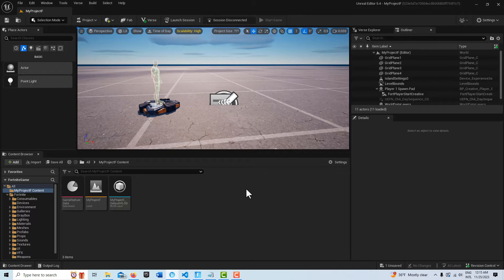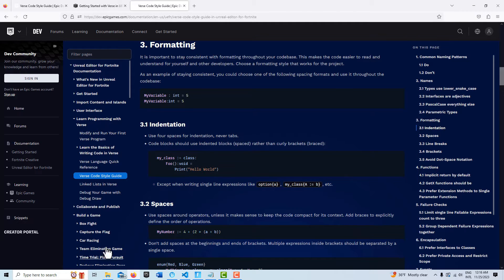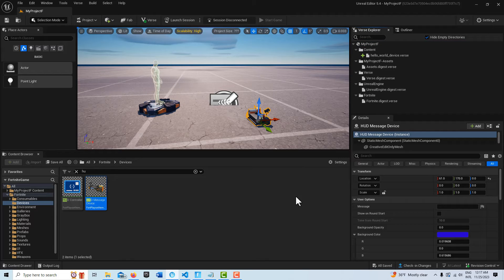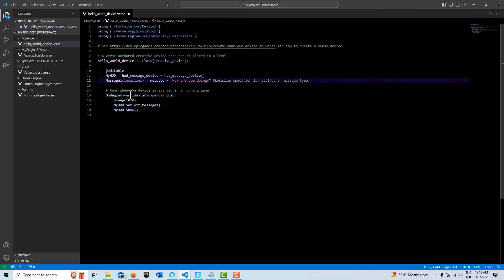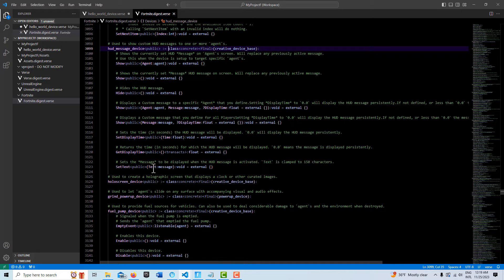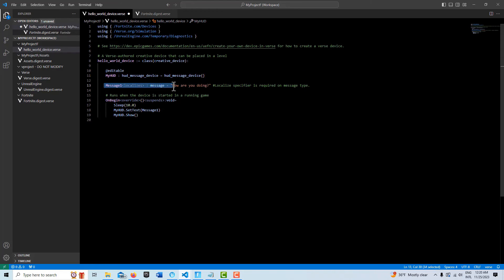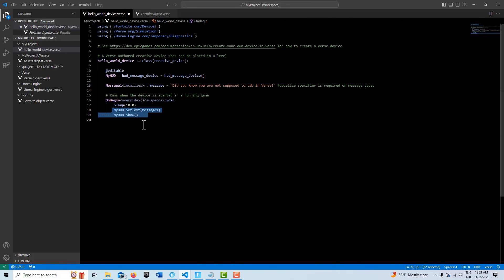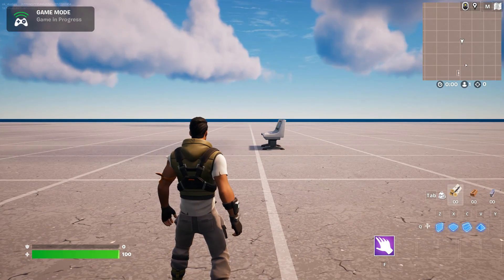Set Text on a HUD Device with Verse Code: It Requires the Localizes Specifier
Quick video on how to set text on a HUD Device with Verse code in a Verse Device. This has a lot of useful applications. But don't turn on notifies because we make too many videos a day right now.